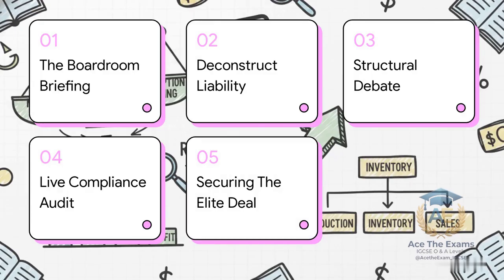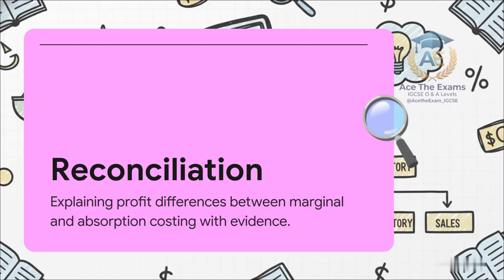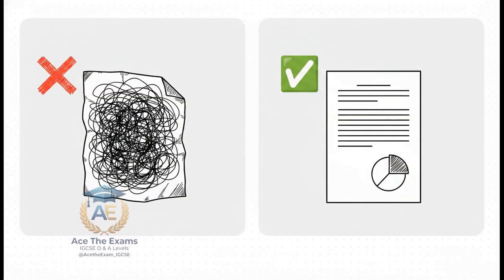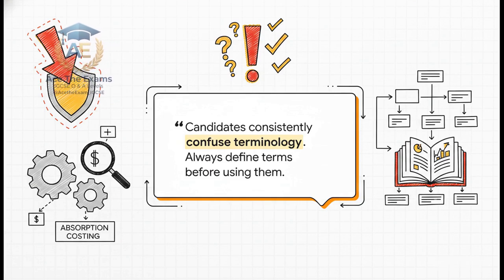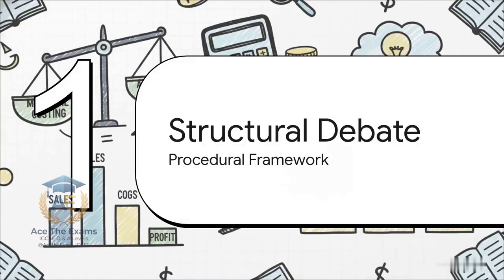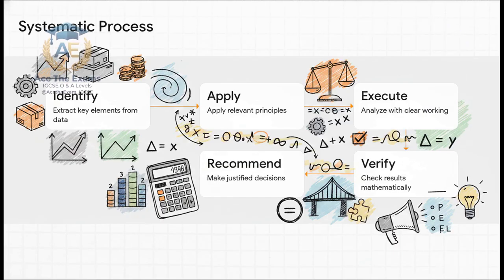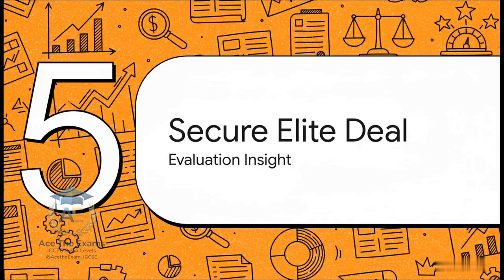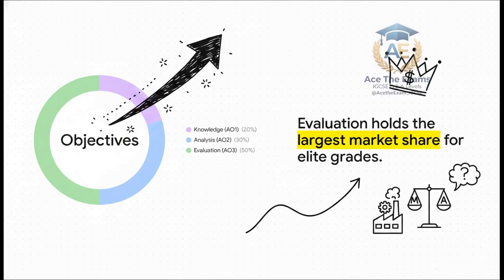Reconciliation of Profits Marginal vs Absorption Costing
Welcome to Ace The Exams! In this comprehensive structured lesson, we master: Reconciliation of Profits Marginal vs Absorption Costing.

📚 What You'll Learn in This Video:
- Clear explanations of Reconciliation of Profits Marginal vs Absorption Costing